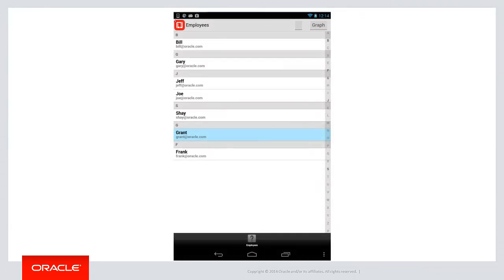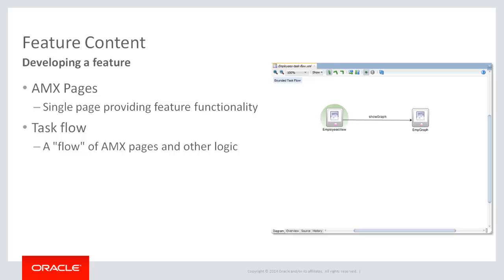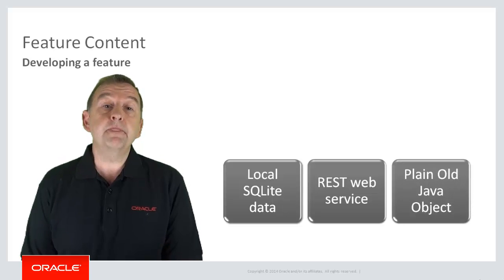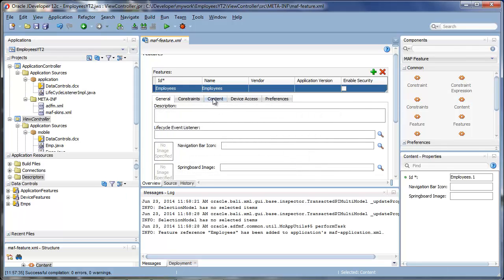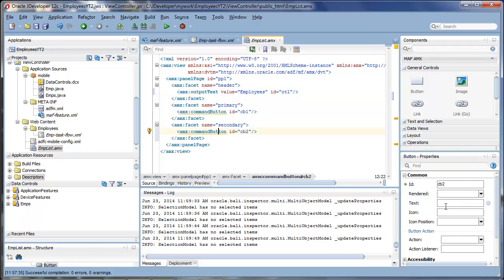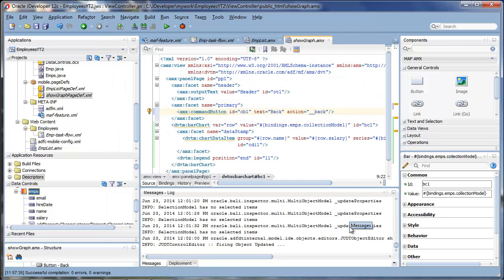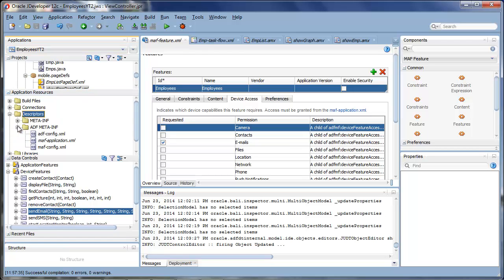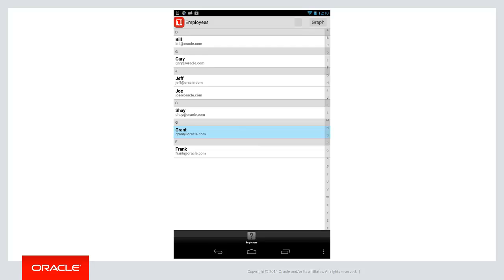MAF: 07. Demonstrating Developing an Oracle MAF Application in JDeveloper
This video gives you an overview of the Oracle MAF building blocks then using a demo, shows how to quickly develop and run an application on iOS or Android